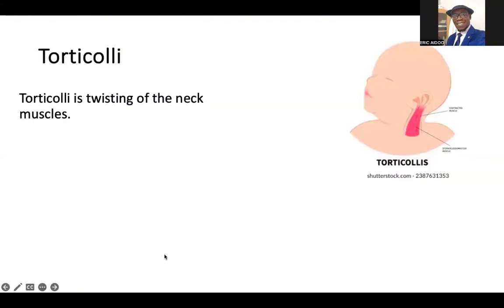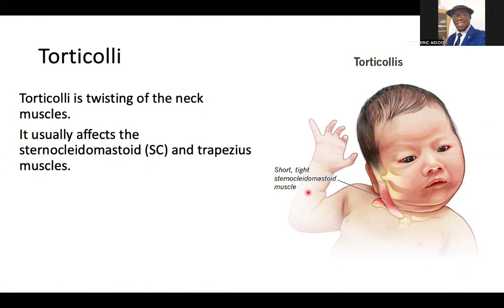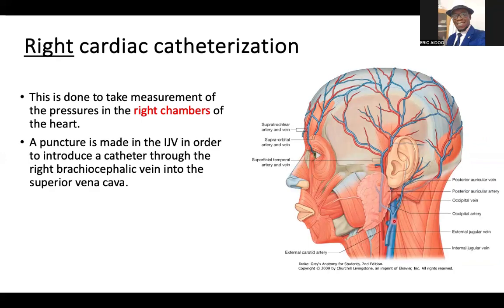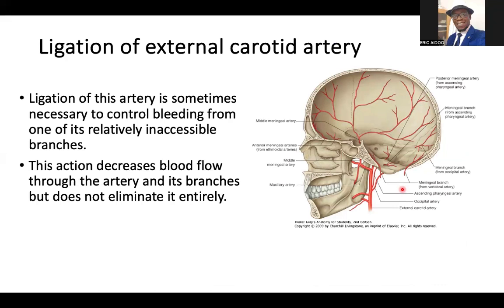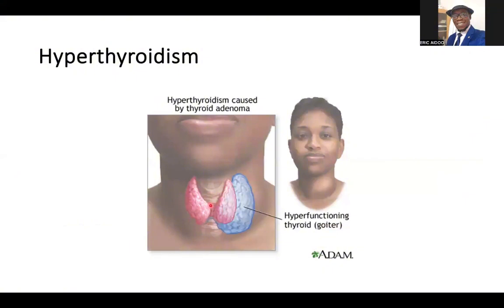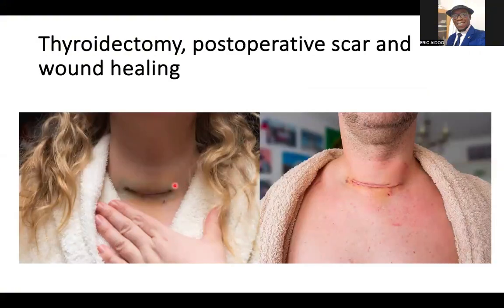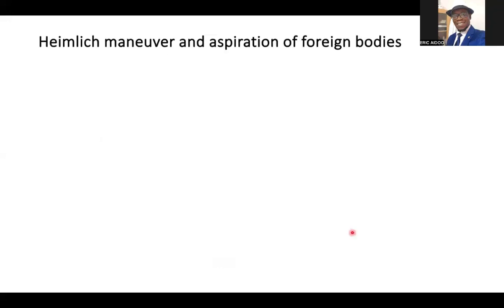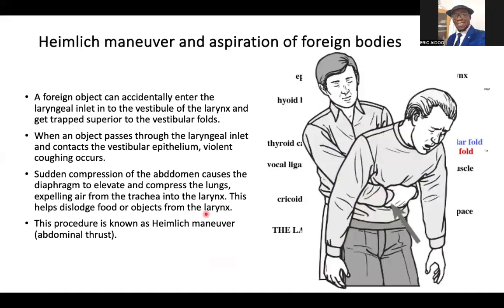Lecture, Head and Neck Clinical Correlates (Part 2)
Sometimes clinicians will have to access hard to reach structures by going through 'parent' structures or more accessible ones to reach hard to reach ones. This videos touches on such procedures. For instance right heart catheterization, ligation of carotid arteries etc. Joind Dr. Eric Aidoo on this interesting subject.